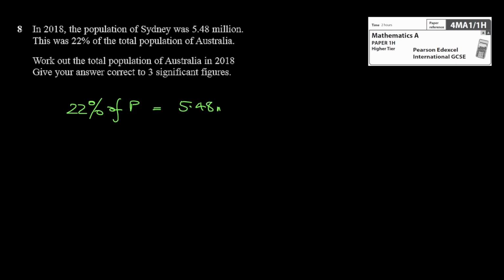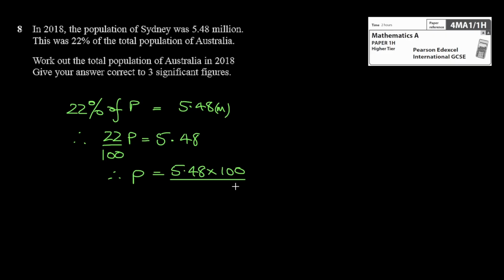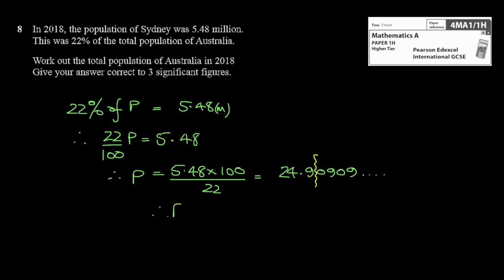P1 Q8 Percentages & Populations i-GCSE Edexcel Nov 2021